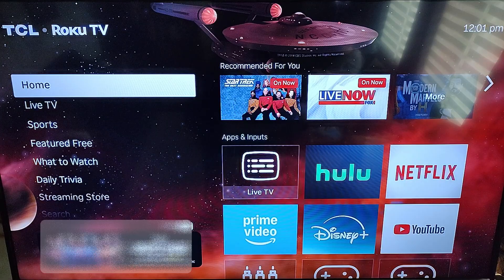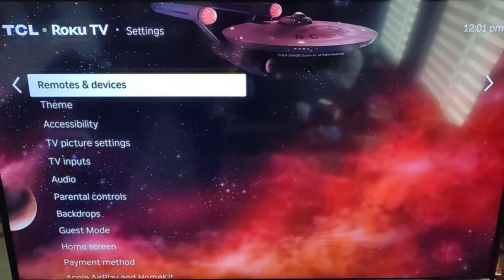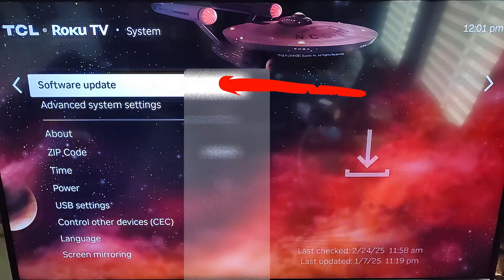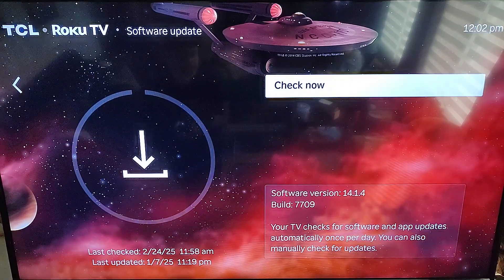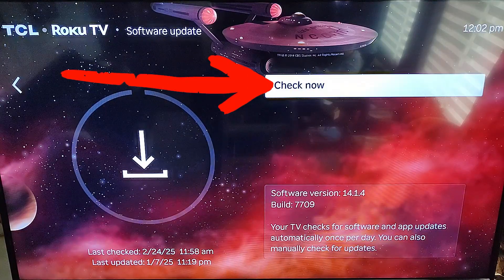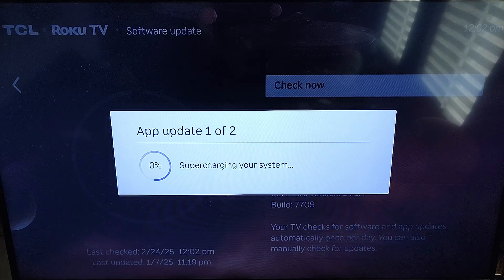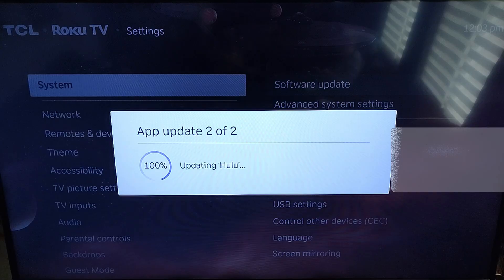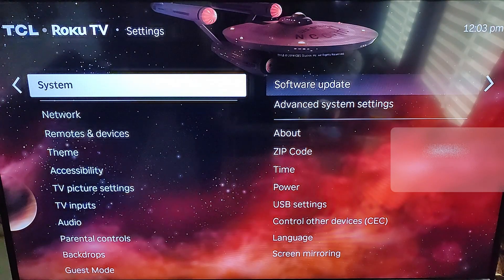How To Check For Software Updates Roku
In this video I will show you how to Check for software updates on Roku.

Last week I covered how to manage Roku TV power-saving settings. If you missed it, here is the link:

This week I wanted to stay on the Roku subject. I have been messing around on my device and found another feature that I think you should learn. As with any device, they need to have the software updated every so often. This is no different for your Roku TV. Since I know how to do it, I thought I could share my knowledge with all of you.

Guess it is time time begin our new lesson.